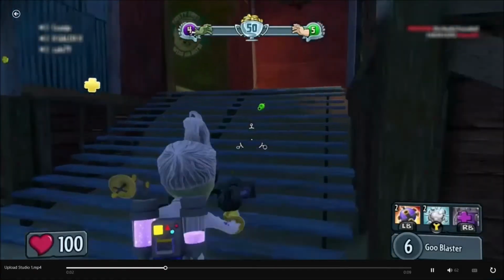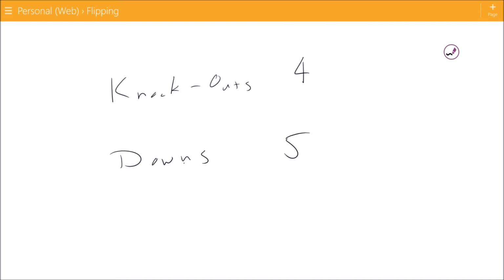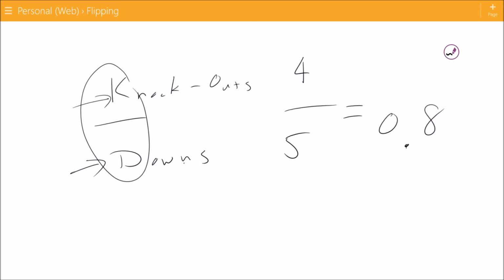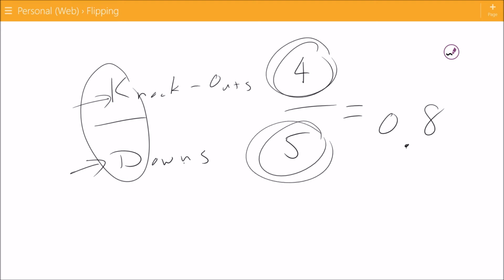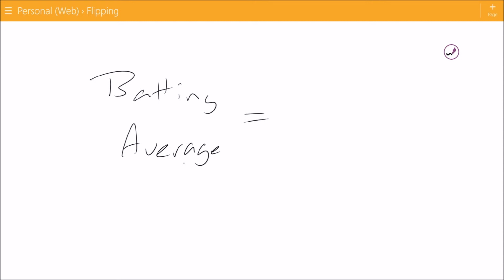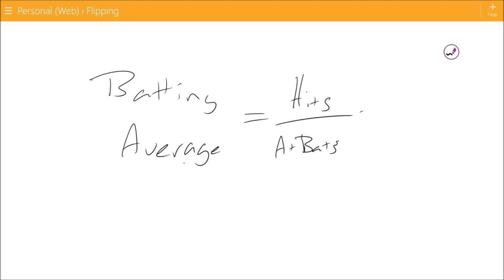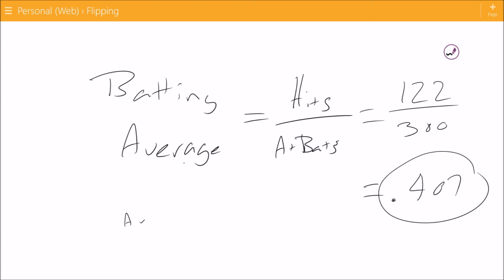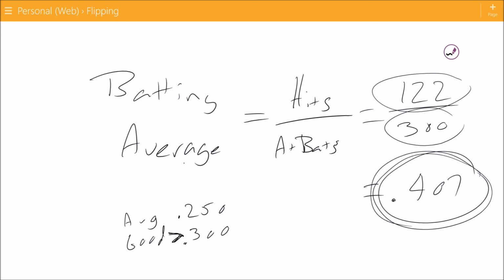Stats in Games and Sports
How simple equations give us powerful statistics to determine the quality of play and more.